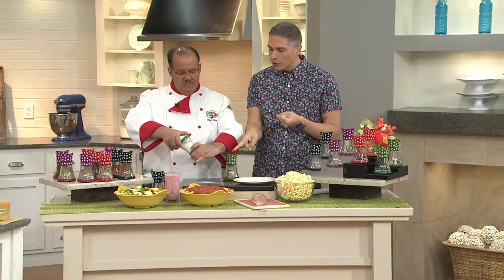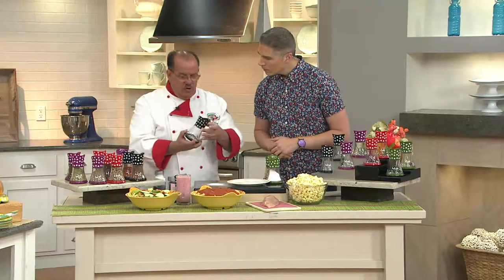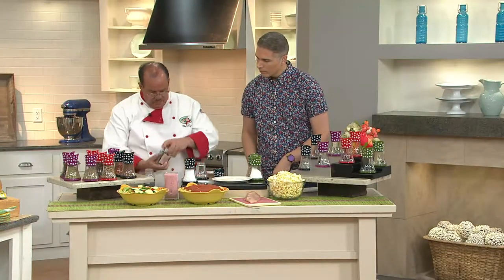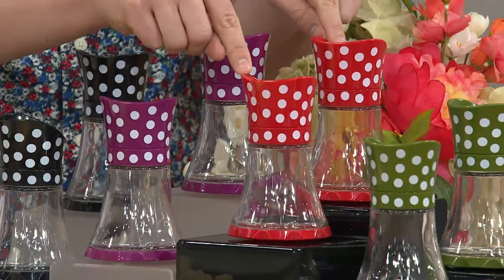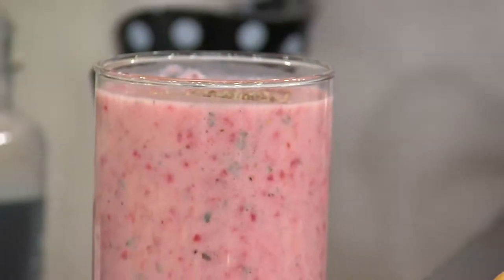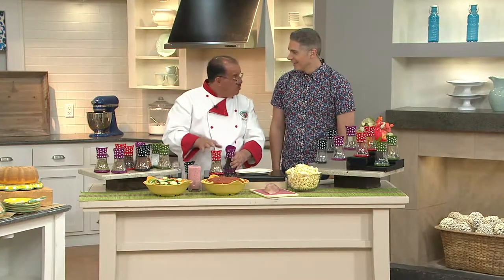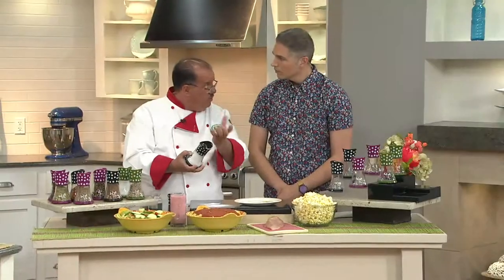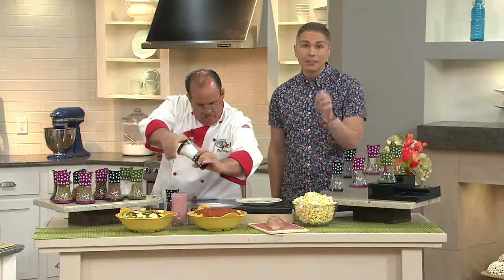Kuhn Rikon Set of 2 7 oz Polka Dot Ceramic Grinders with Alberti Popaj